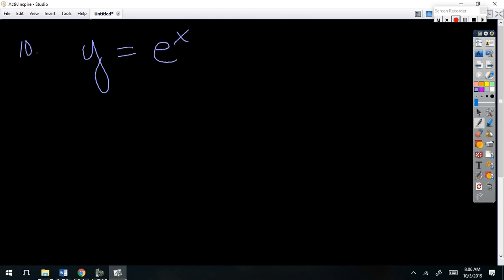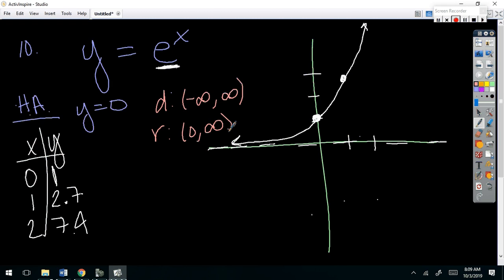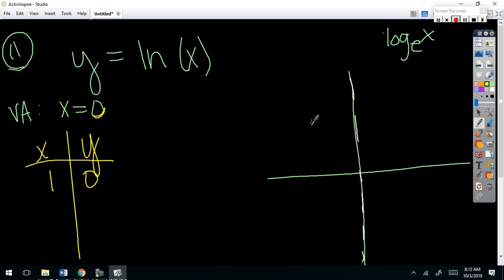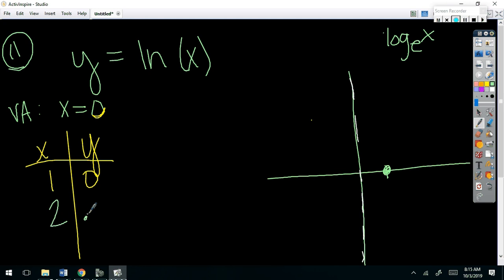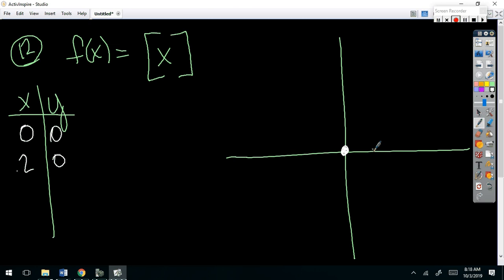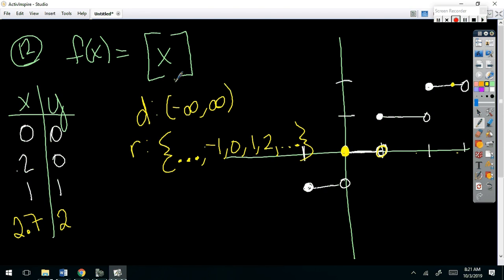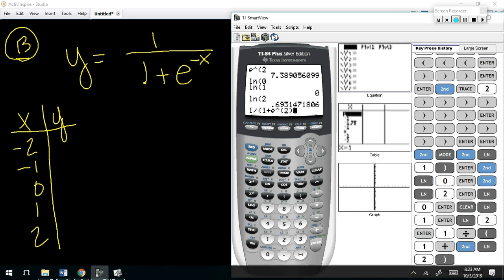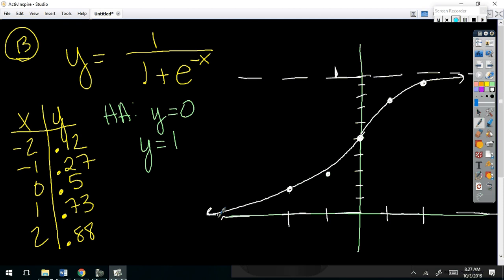must know functions 3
Final lesson on Functions you must know